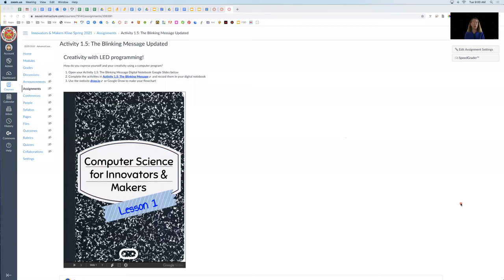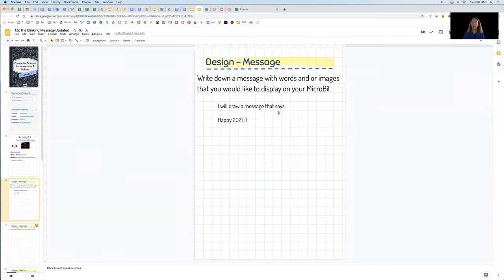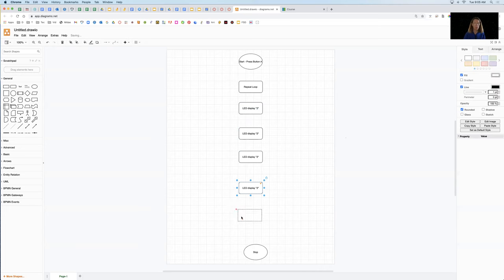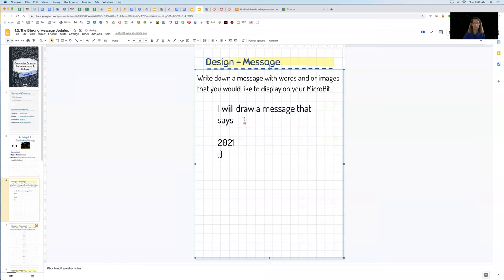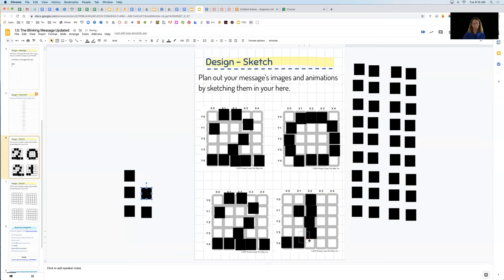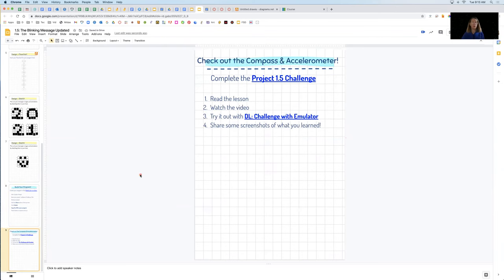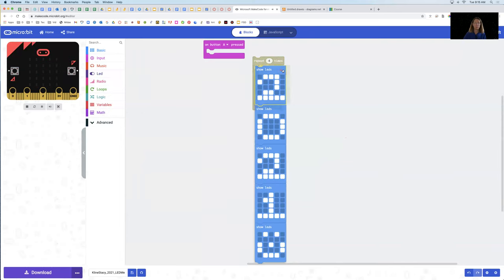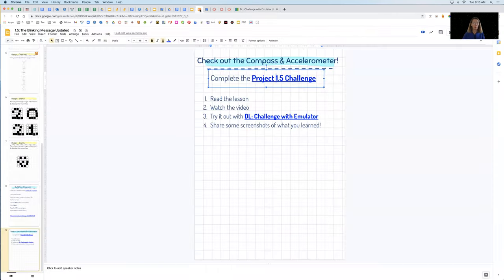Innovators & Makers Activity 1.5 Digital Notebook Instructions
Ms. Kline explains how to complete the activities in the Activity 1.5 digital notebook.